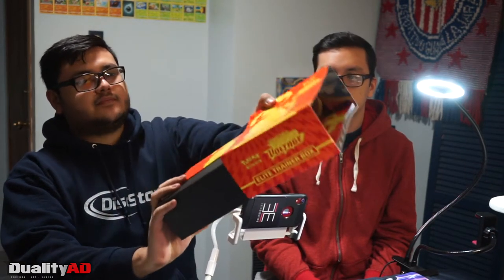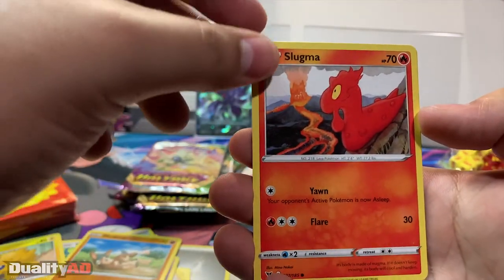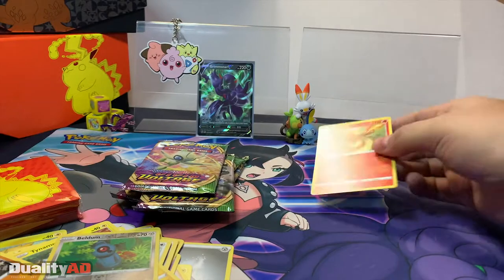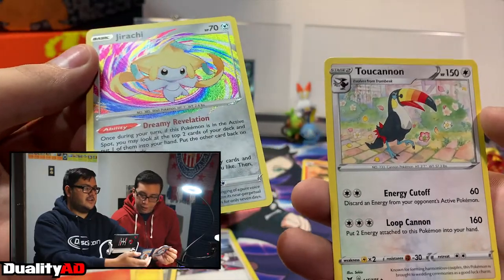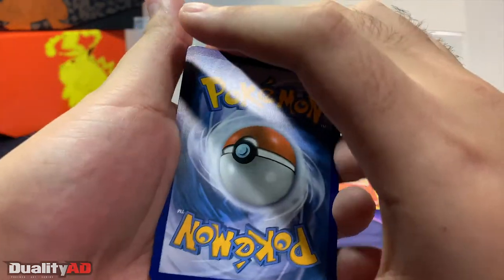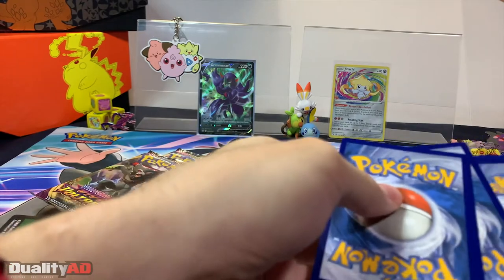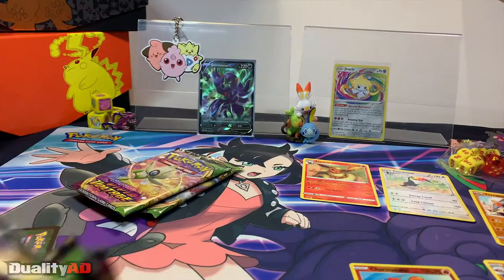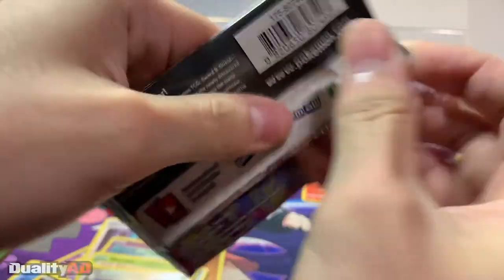Vivid Voltage ETB Opening!!!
After a long wait our Vivid Voltage ETB is here! This is one of the more exciting sets to come out with both the Amazing Rares and the amount of Pikachu's in this set.